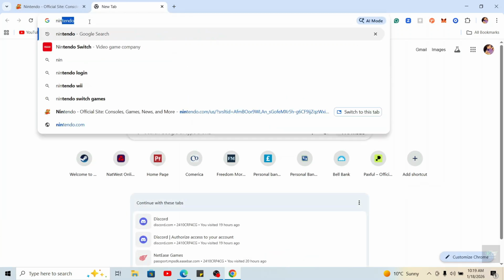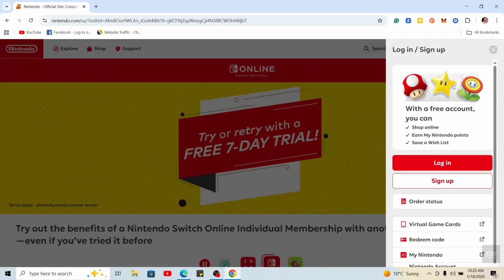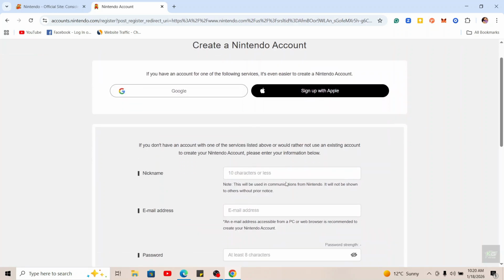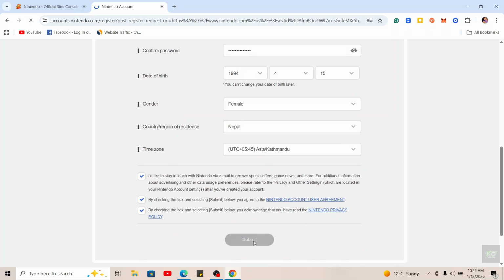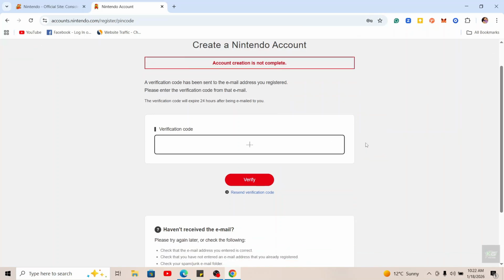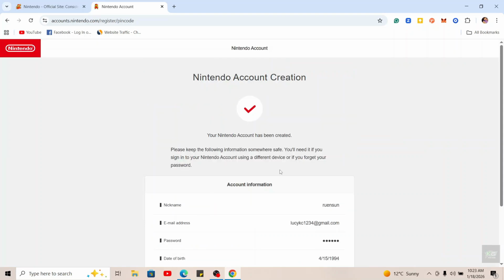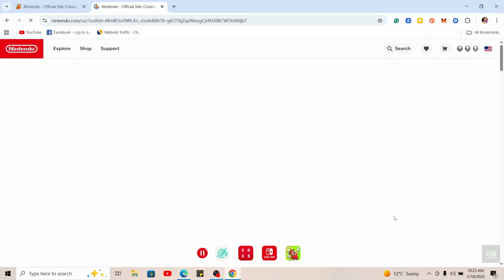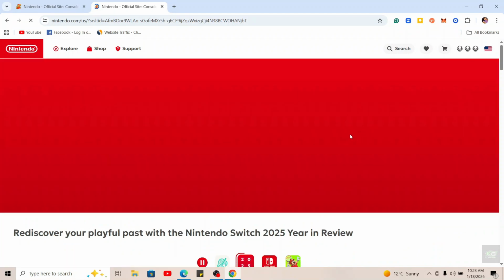Nintendo 2026: Set Up a New Account Easily!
Want to create a Nintendo account in 2026? This step-by-step tutorial will show you how to set up a new Nintendo account on Nintendo.com, Nintendo Switch, or mobile, so you can play games, access eShop, and sync your progress across devices.